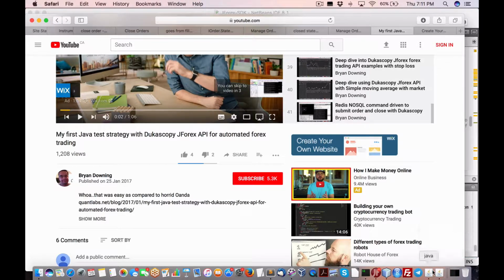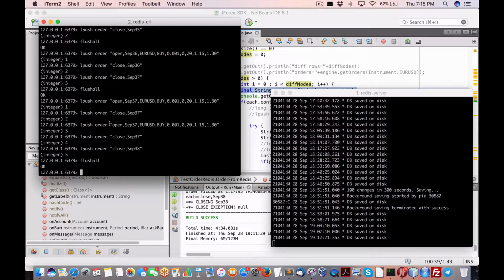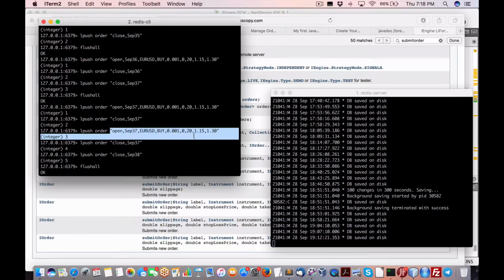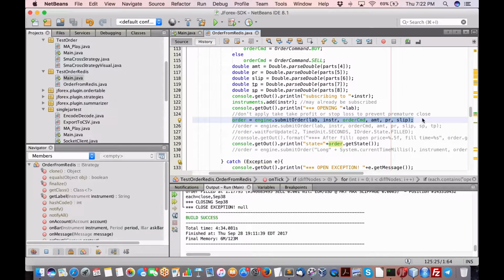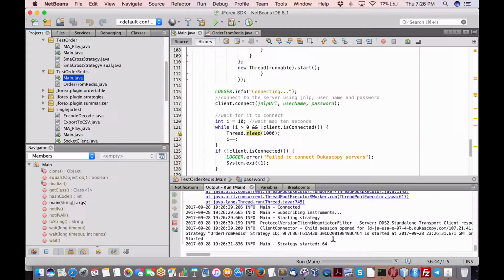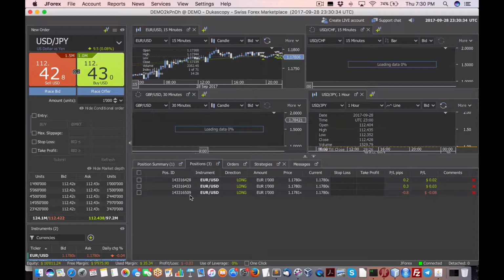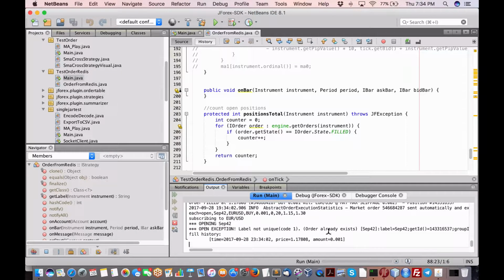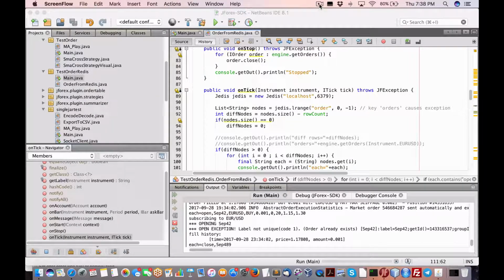Redis NOSQL command driven submitting order to Dukascopy JForex for automated algo forex tr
Primitive message queue with Redis NOSQL but does work as explained using Java for the Dukascopy JForex API